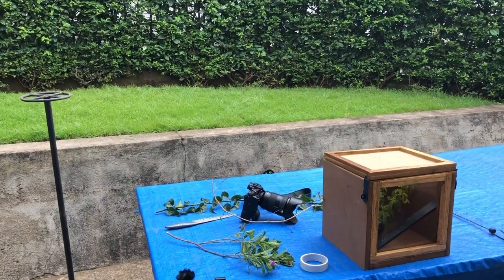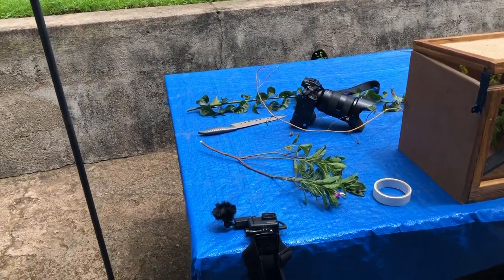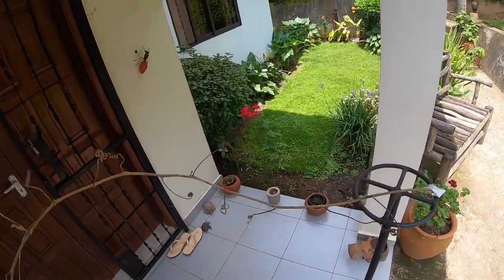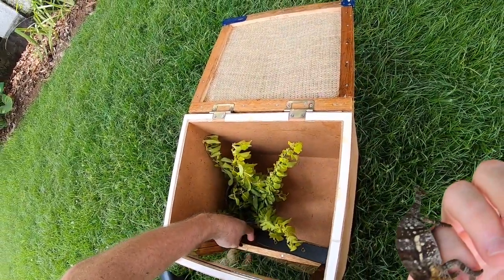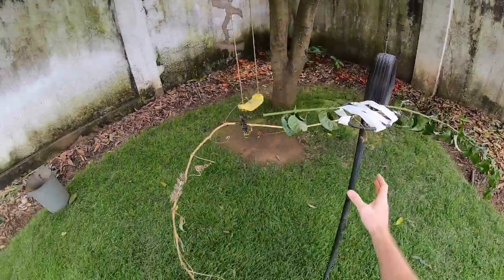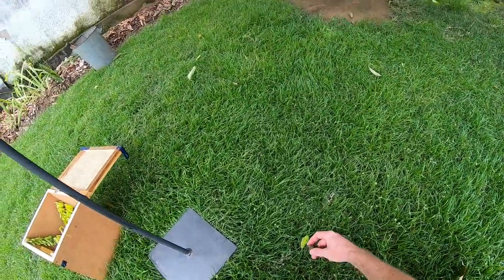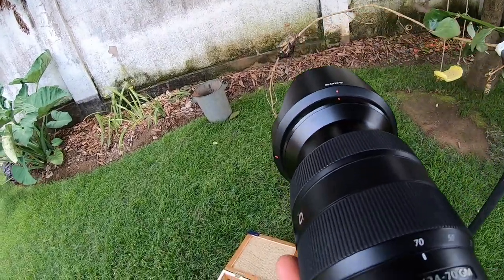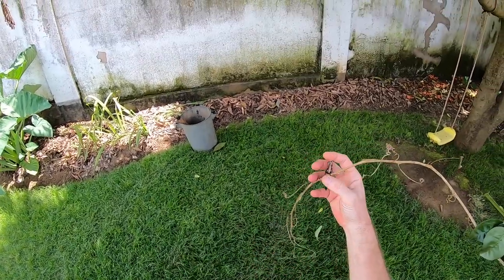How to photograph chameleons